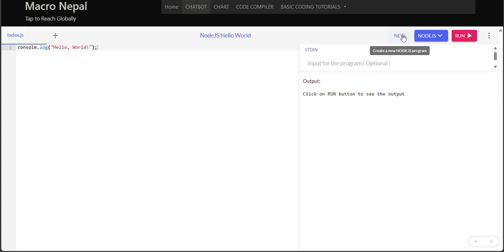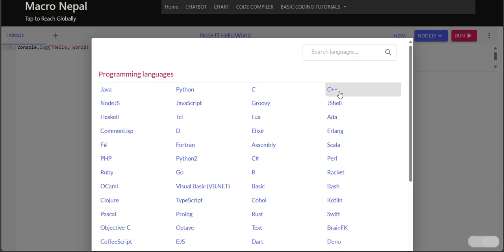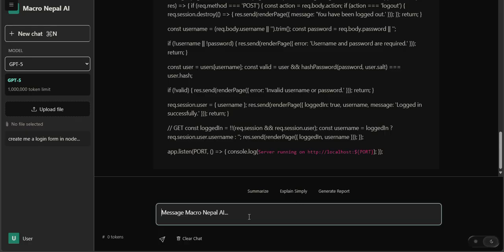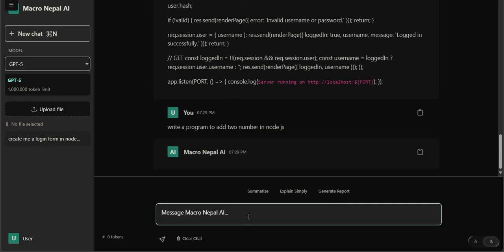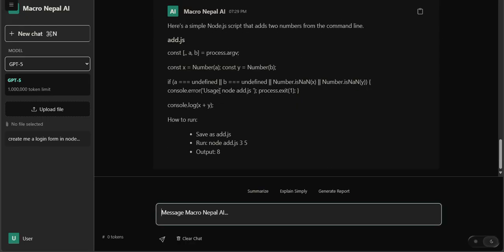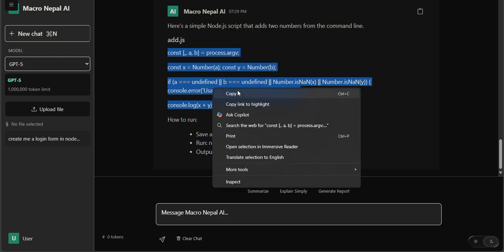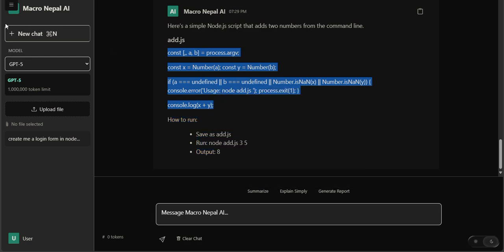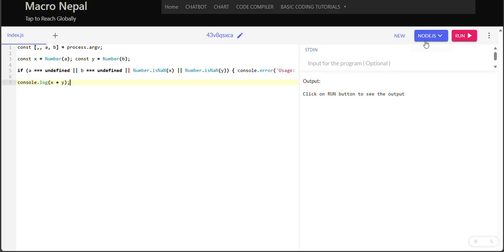HOW TO USE NODE JS CODE COMPILER AT MACRO NEPAL